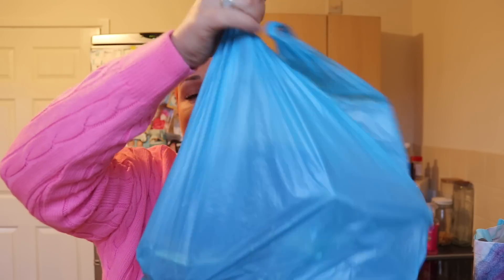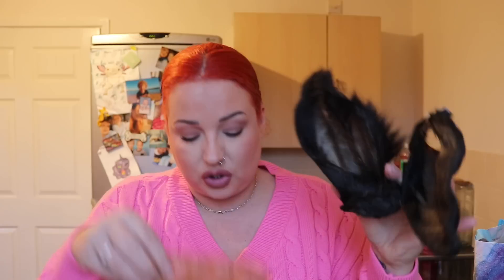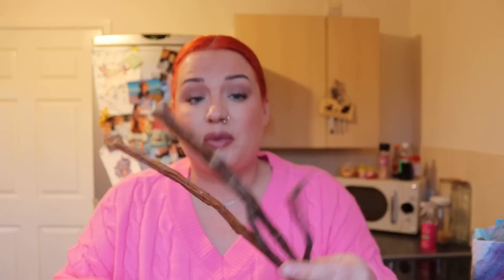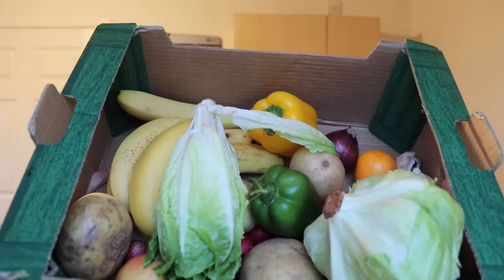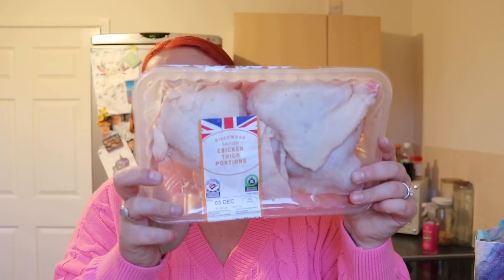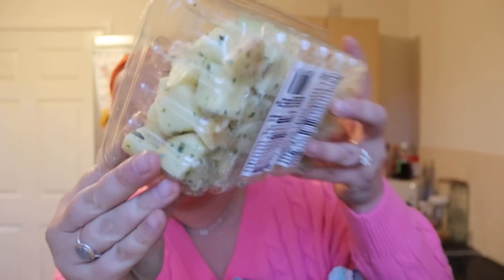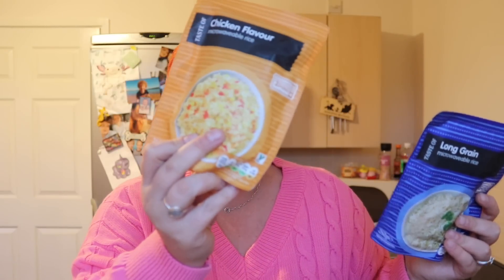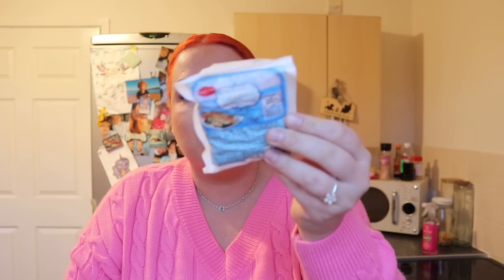LIDL food shop *£1.50 bargain box & a random pet shop haul!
Hello ♥️

My instagram is fayejay202 if you fancy following me on there x

You’re amazing I hope you know that & I love you loads x